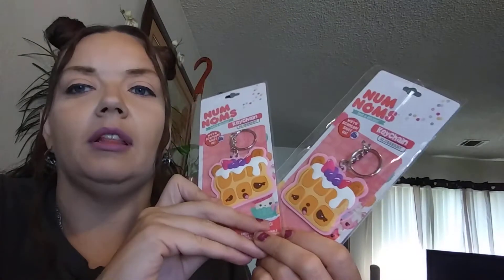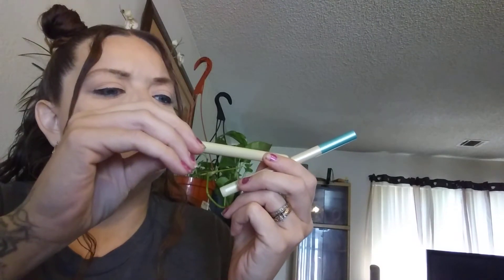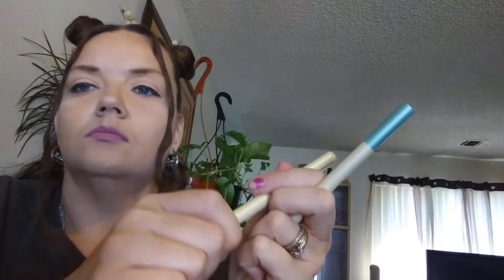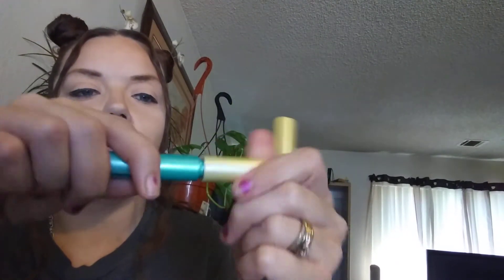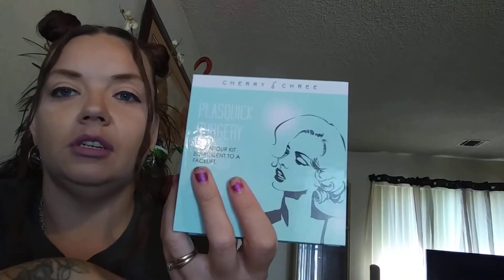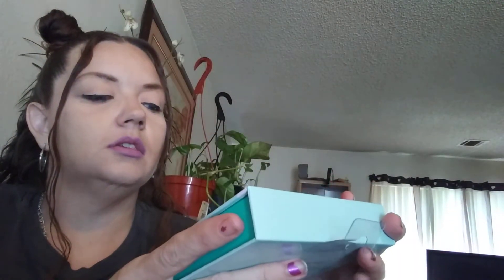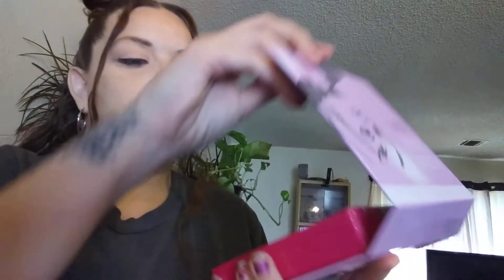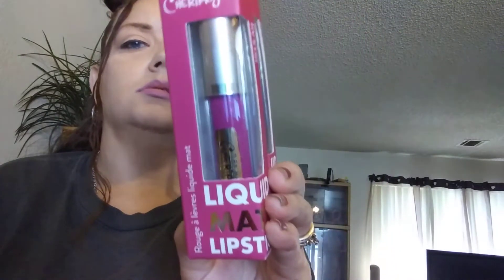99 cent store haul